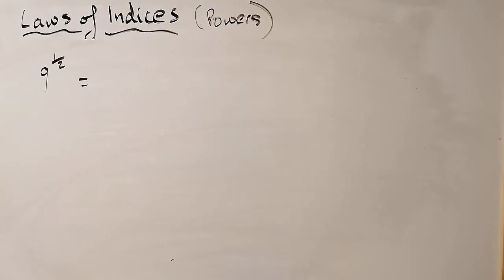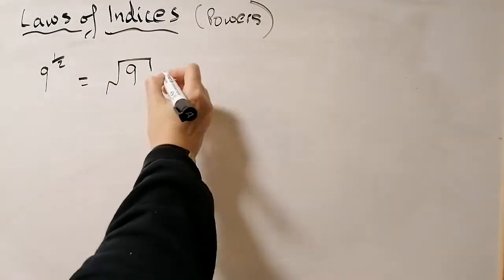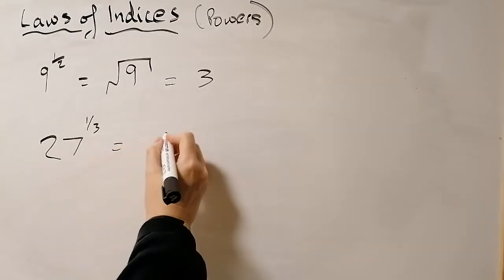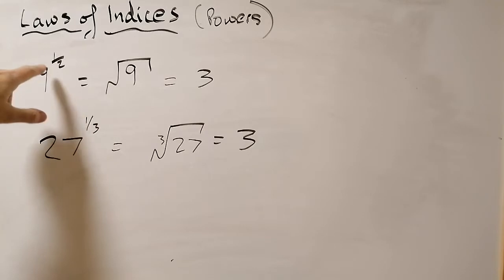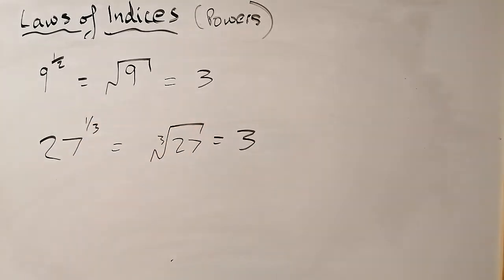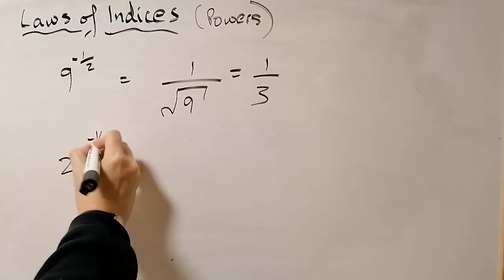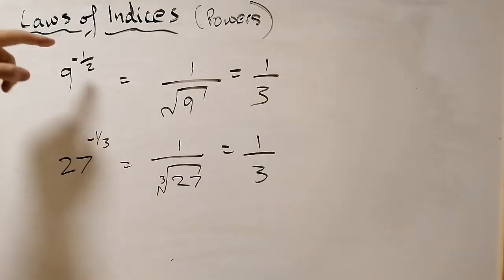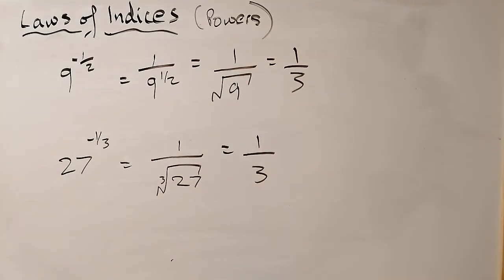Fractional indices (1)